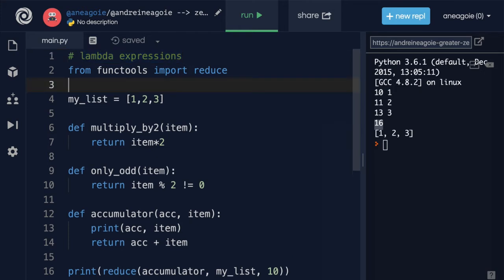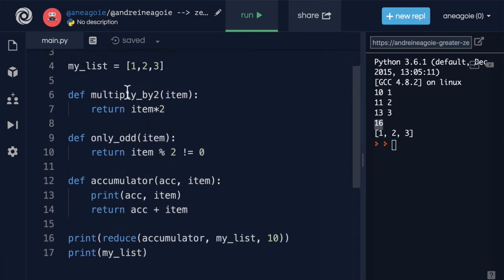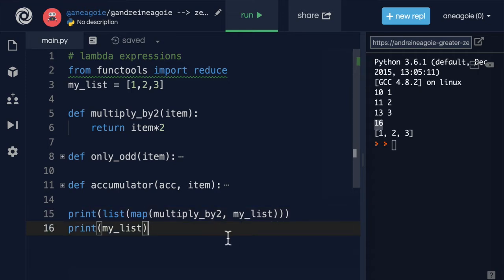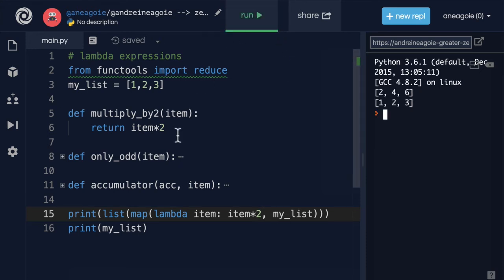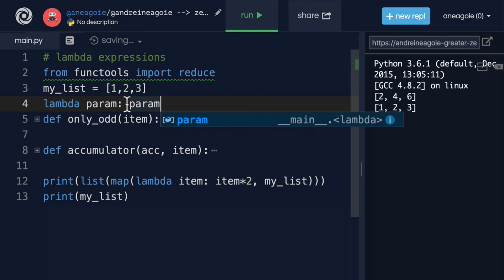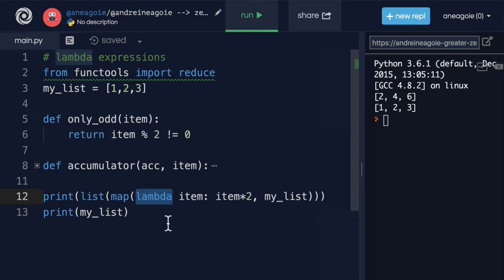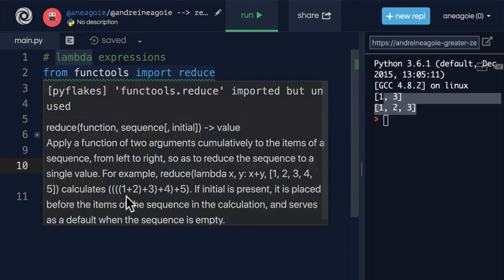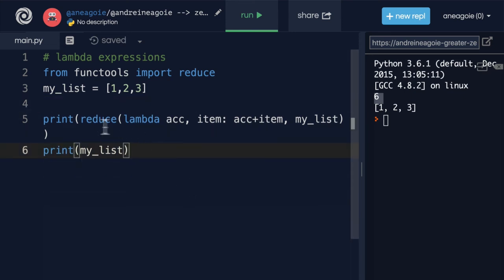[Language skills Python] Lambda Expressions - Advanced [Tutorial]